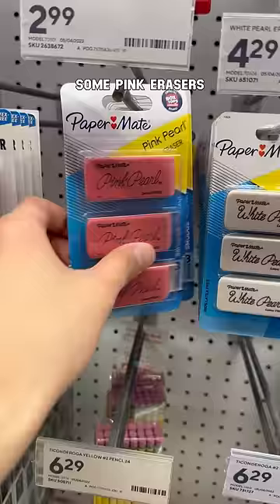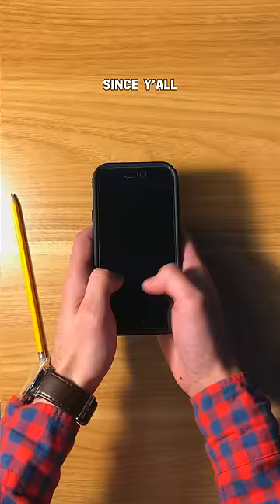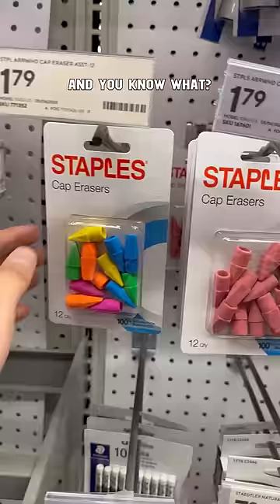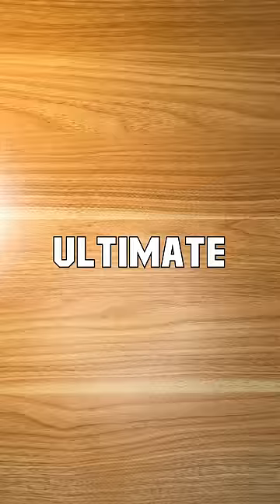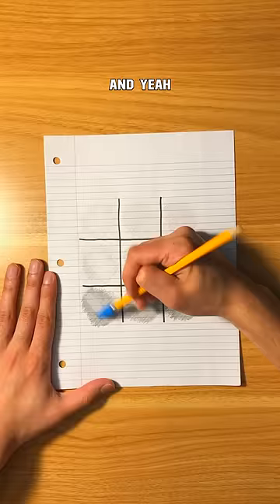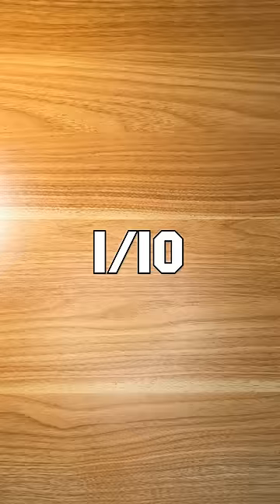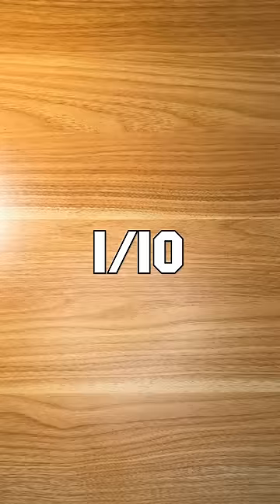Pink or White Erasers?